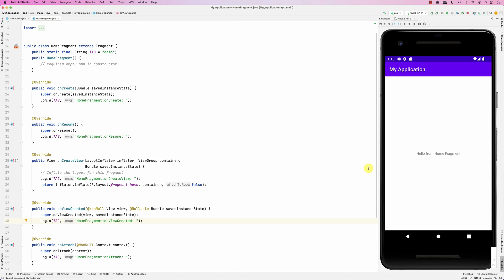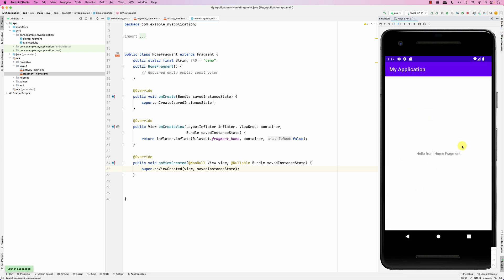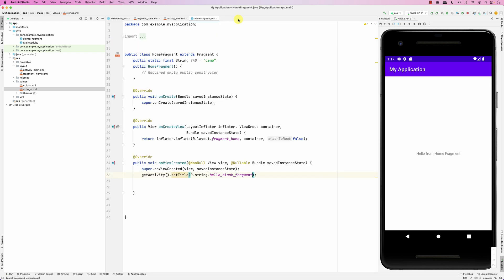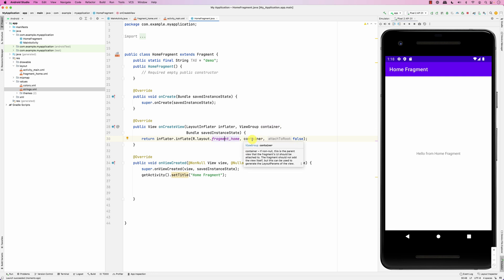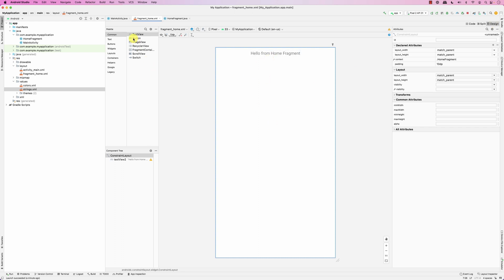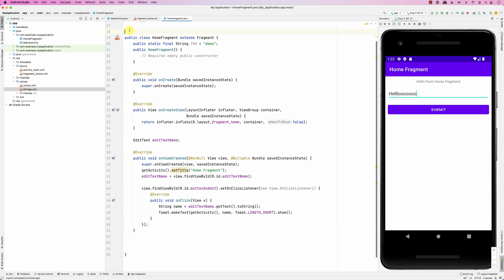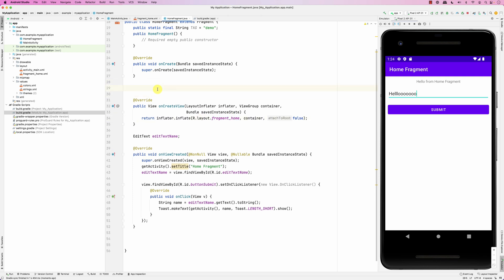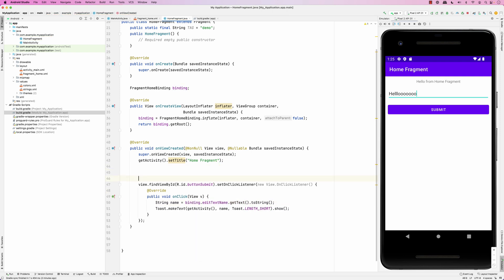Fragments Simplified : Managing Fragment Layout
This video how you can manage the fragment layout and how to use binding.